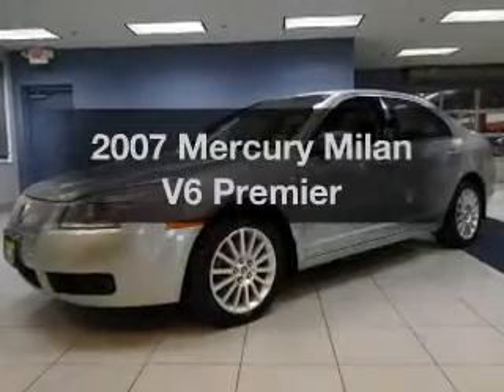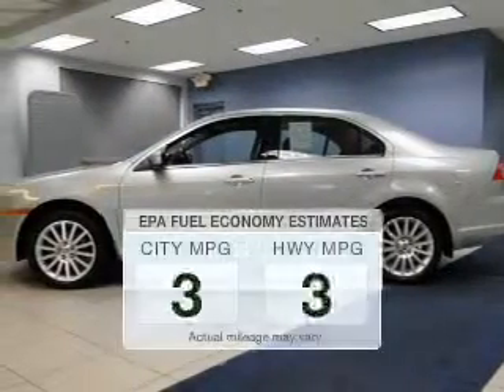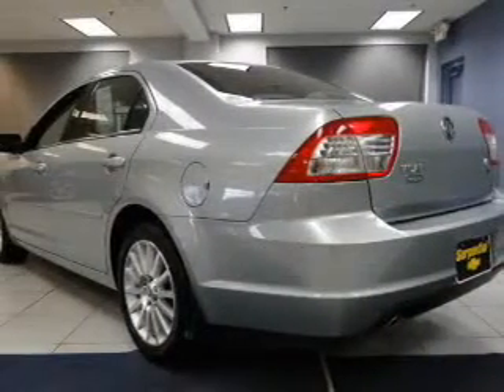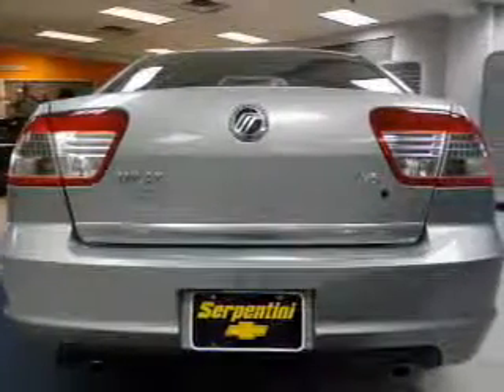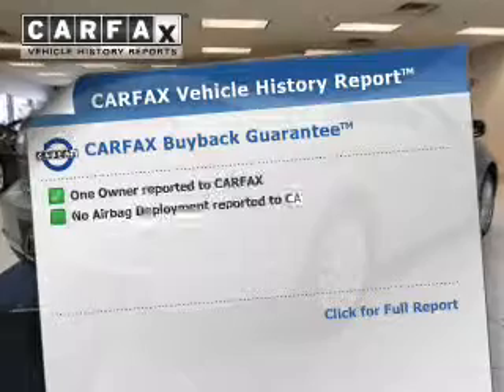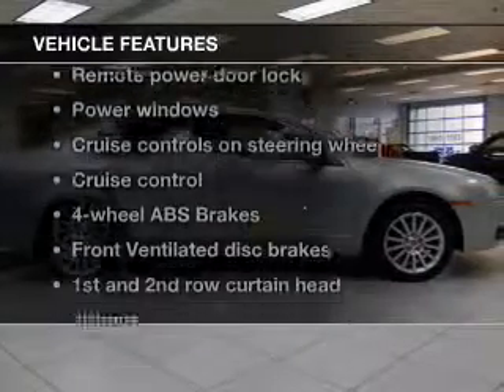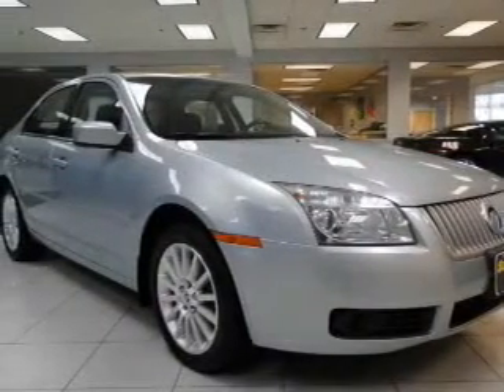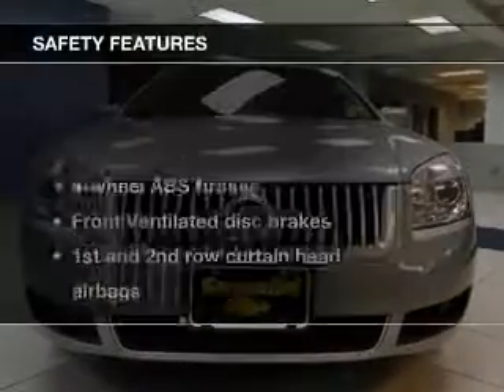2007 Mercury Milan - Strongsville OH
Year: 2007
Make: Mercury
Model: Milan
Trim: V6 Premier
Engine: 3.0 liter 6 cylinder 24 valve
Transmission: 6-Speed Automatic
Color: Satellite Silver
Mileage: 67121
Address:
15303 Royalton Road